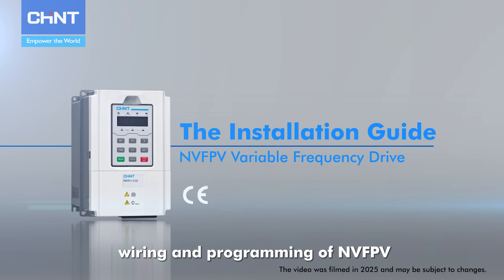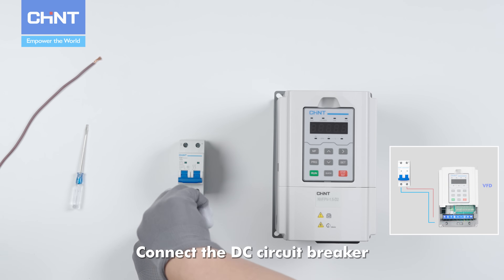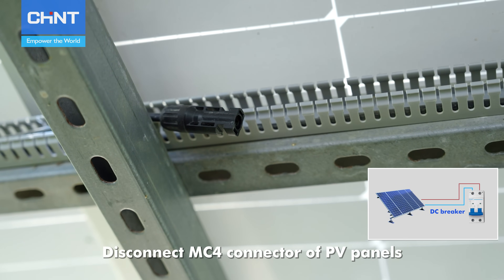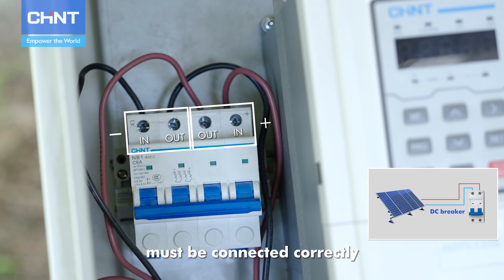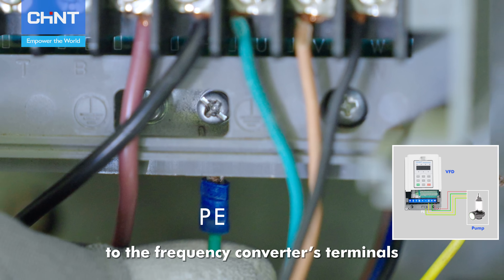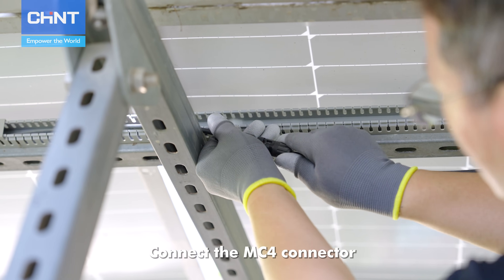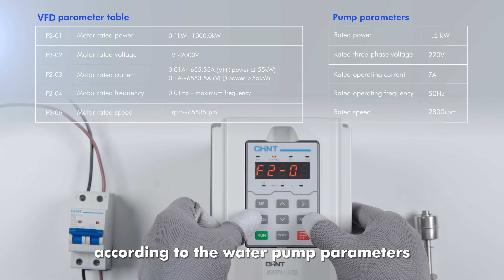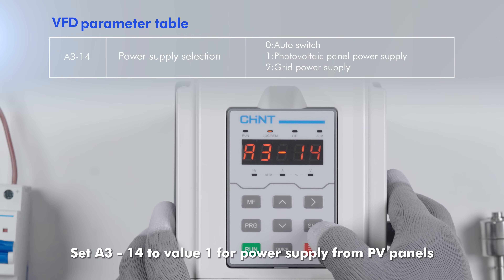Quick Start Guide | CHINT NVFPV Photovoltaic Water Pump Frequency Converter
Looking for a reliable solution to power your water pumps with solar energy?
In this video, we walk you through the installation, wiring, and programming of the NVFPV Photovoltaic Water Pump Frequency Converter.

In this step-by-step tutorial, you’ll learn:
00:00 ▶ Start
00:09 ▶ Safety precautions before operation
00:13 ▶ Tools you need to get started
00:19 ▶ Product Wiring
02:16 ▶ Product Parameter Settings

With CHINT’s NVFPV Photovoltaic Water Pump Frequency Converter, harnessing solar energy for efficient water supply has never been easier.